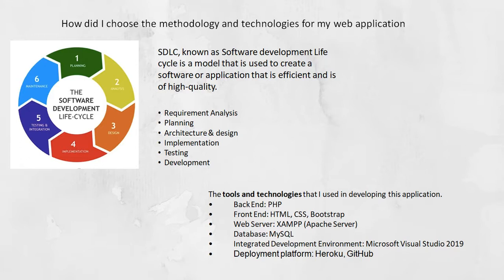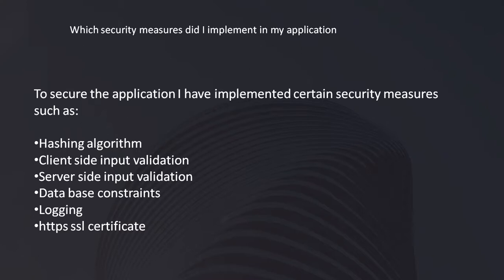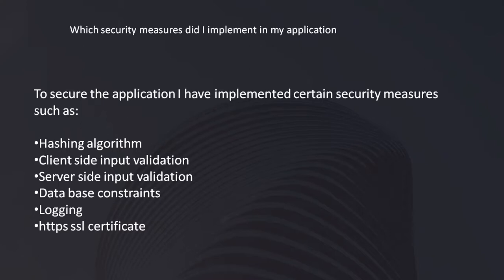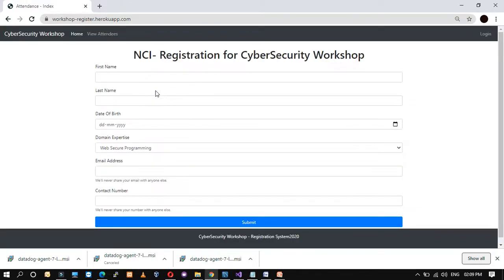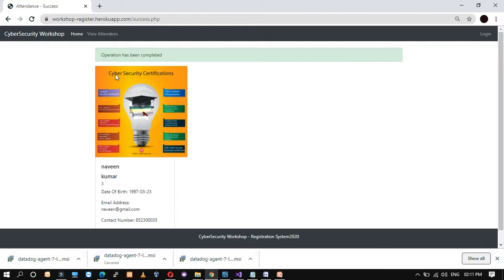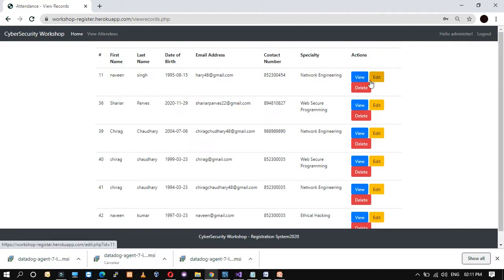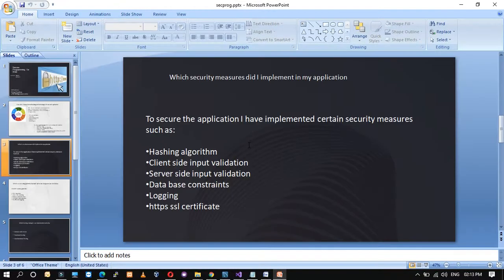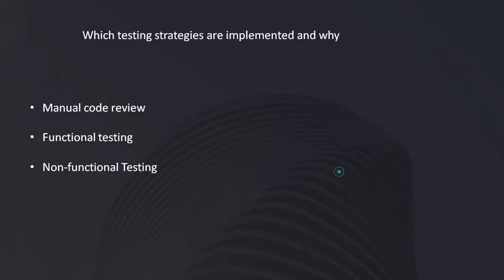Secure Programming for Web Presentation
Uploaded by Chirag Chaudhary
Module: Secure Programming for web